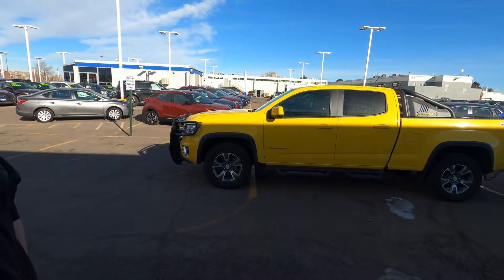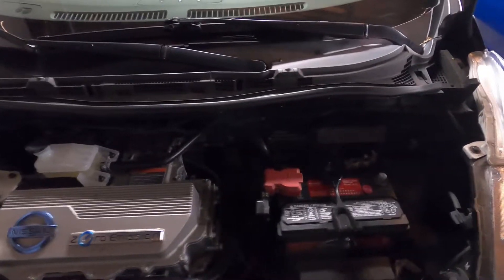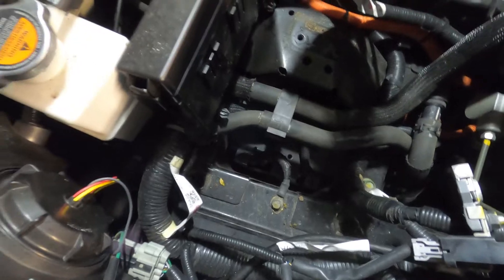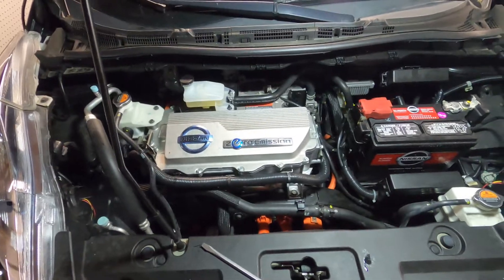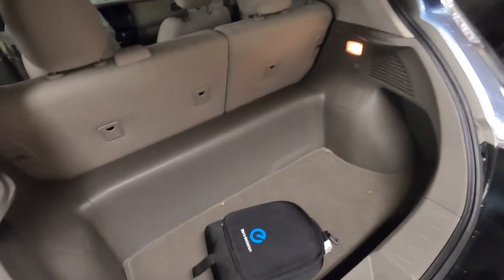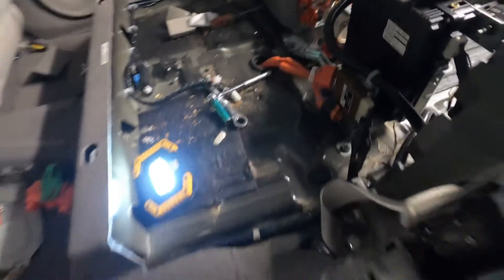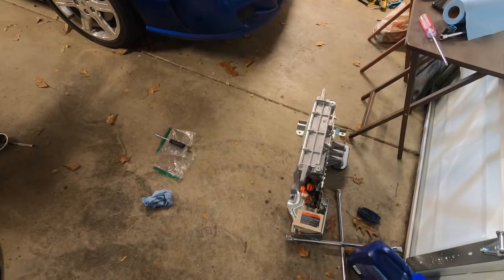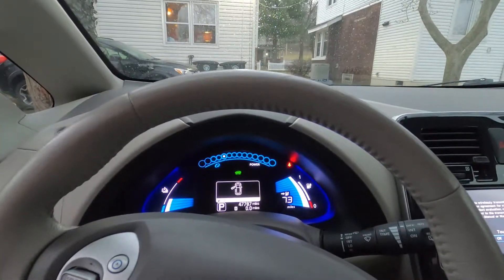2012 Nissan Leaf Repairs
Video overview of replacing the On Board Controller and PTC heater for a 2012 Nissan Leaf.  See link below for step by step disassembly.  More videos coming soon tearing down the replaced parts from this video.

Step by step instructions for PTC heater and DC - DC controller Video created by Jostein Hovdenes